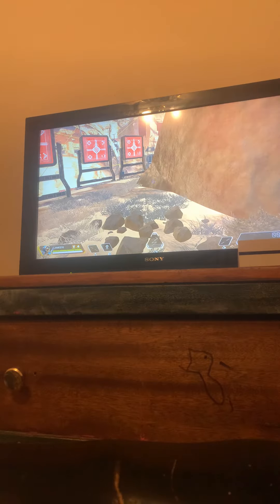Glitches in apex